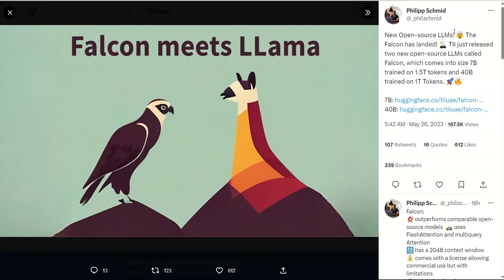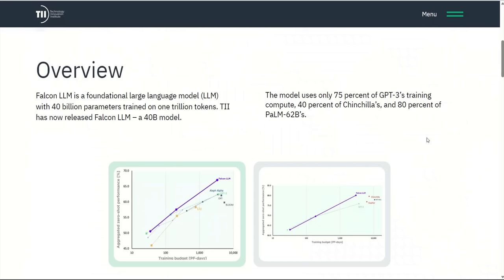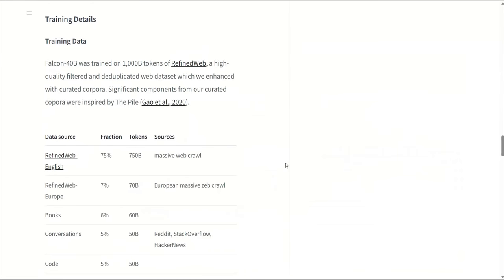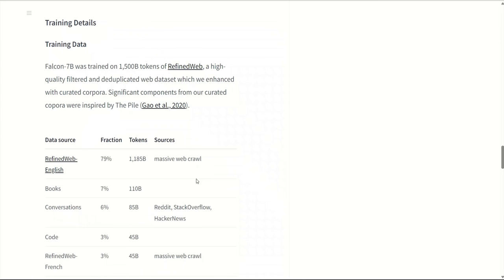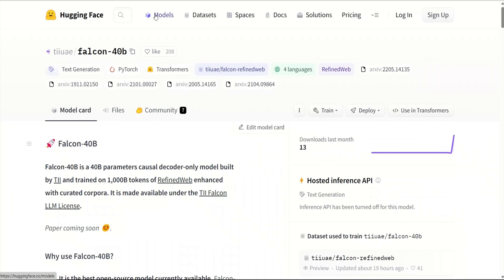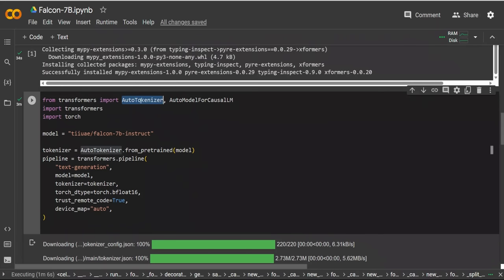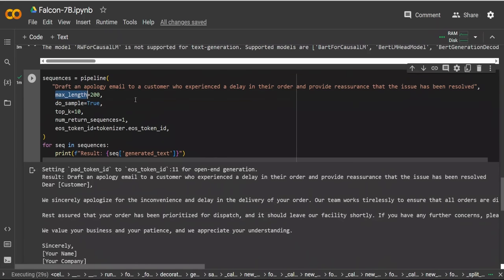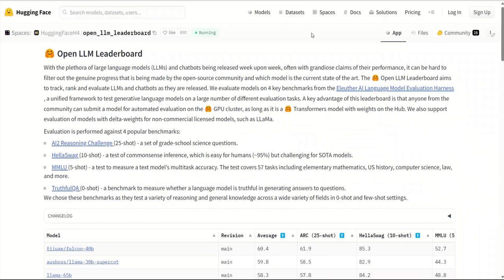FALCON LLM - NEW KING on OPEN LLM LEADERBOARD!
In this video, we cover the new FALCON-40B LLM from TII, UAE. This model is able to beat all the open-source models on the OPEN LLM Leaderboard by the hugging face. In this video, we will not only cover the model but I will also show you how to run this with Google Colab